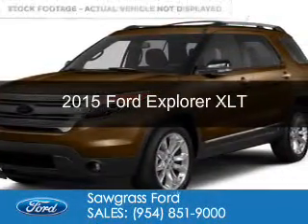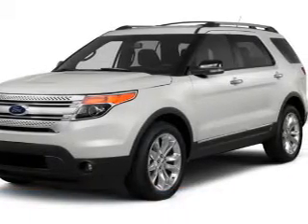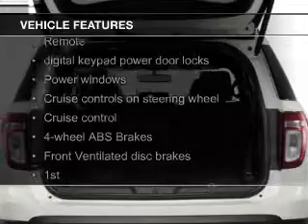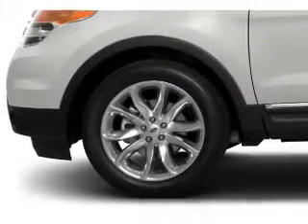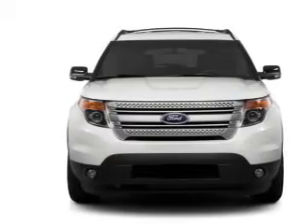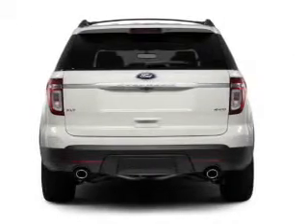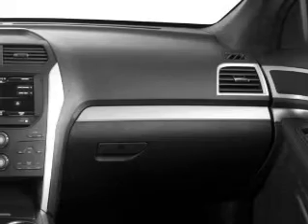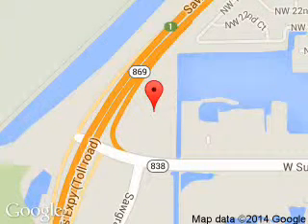2015 Ford Explorer - Sunrise FL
Phone:
Year: 2015
Make: Ford
Model: Explorer
Trim: XLT
Engine: 3.5 liter 6 cylinder 24 valve
Transmission: 6-Speed Automatic
Color: Bronze Fire Metallic Tinted Clearcoat
Mileage: 5
Address:
14501 W Sunrise Blvd.